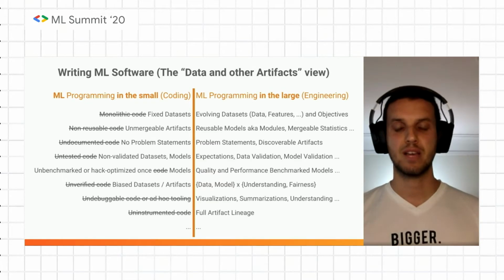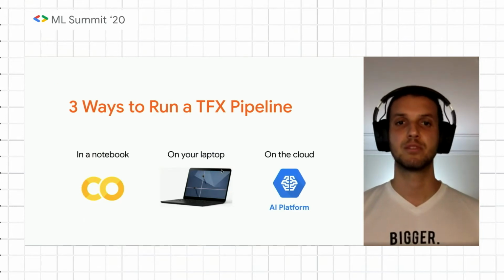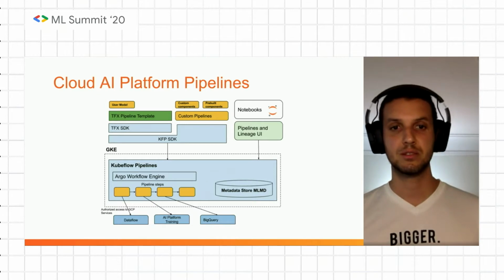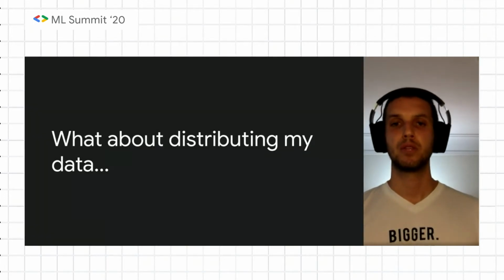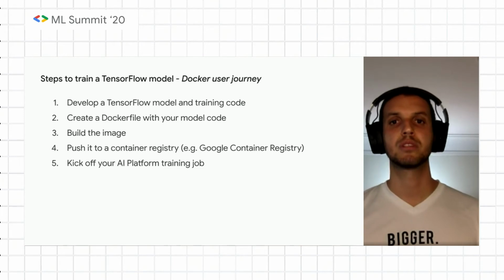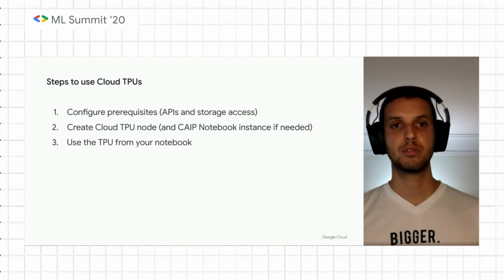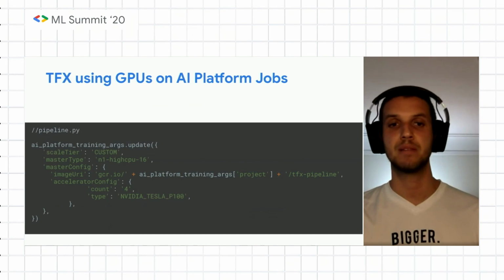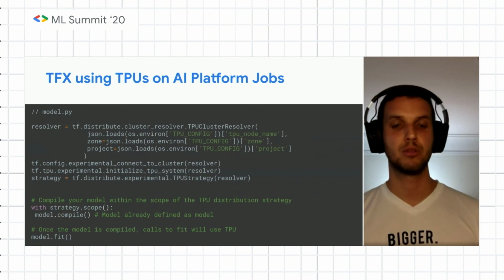TFX (TensorFlow) | [Google ML Summit]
👉 TFX is a Google production scale Machine Learning (ML) platform based on TensorFlow.

Scaling your TFX Training Pipeline is a must for certain use-cases and industry scenarios. Traditionally, ML Engineers on GCP can use TPUs on Cloud TPU VM instance cluster of workers. In this talk, I will show how to scale your TFX Training pipeline using TPU Pods v2 and v3 via AI Platform Jobs. AI Platform Jobs promotes an on-demand serverless approach for managing training tasks, costs, and resources consumption.

Speaker: Carlos Timoteo - GDE & ML Engineer, Pythian Services